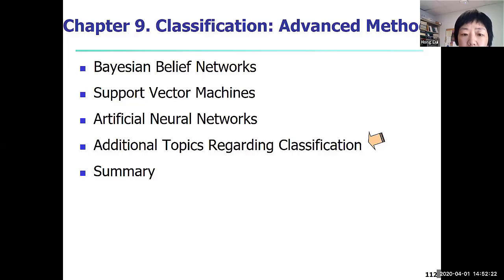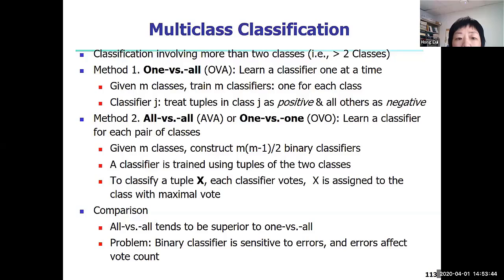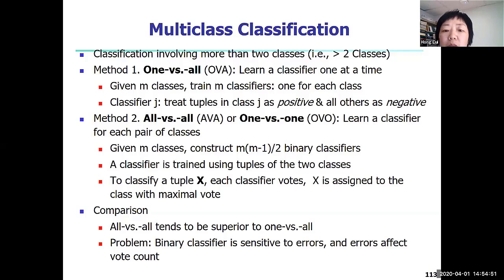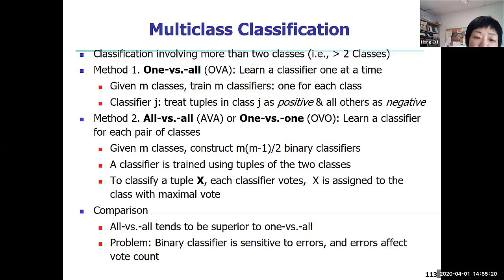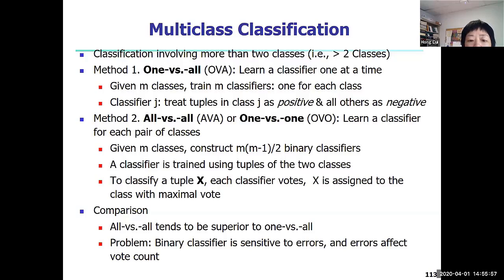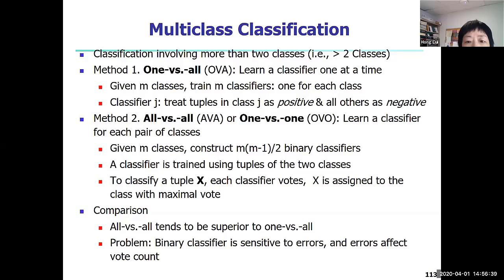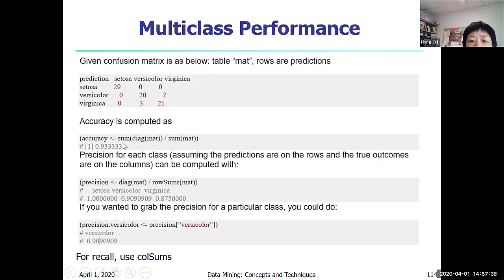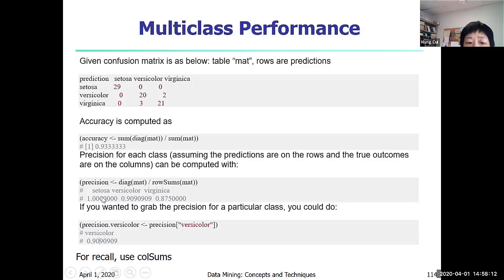Ch9 multiclass classification